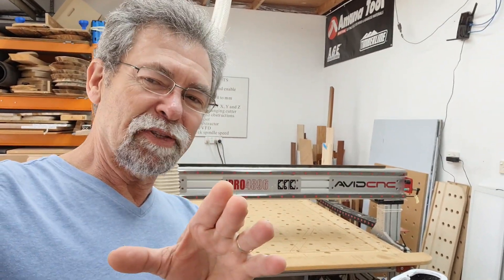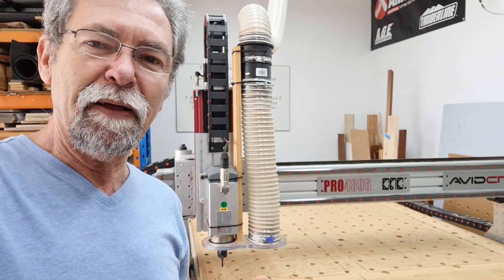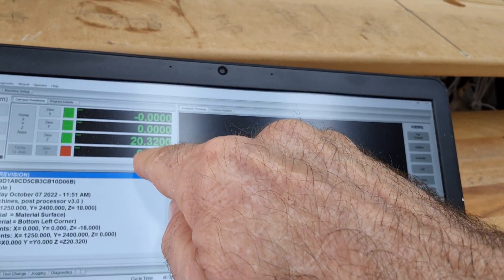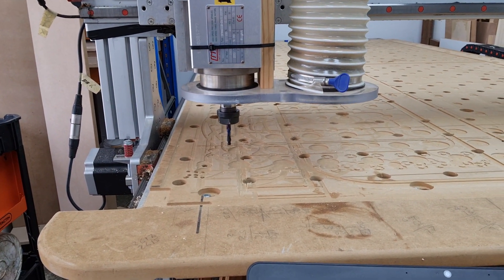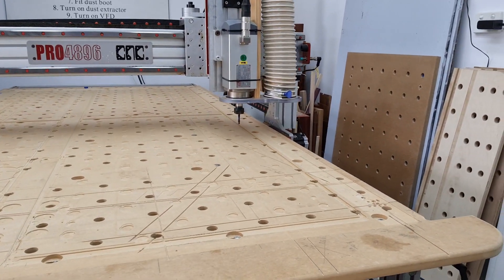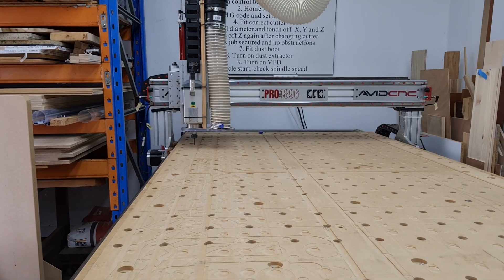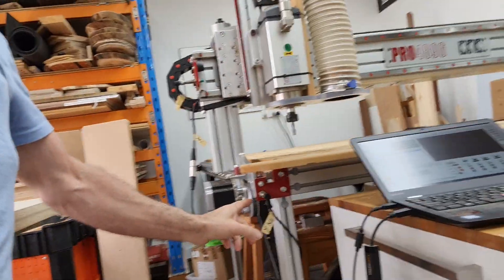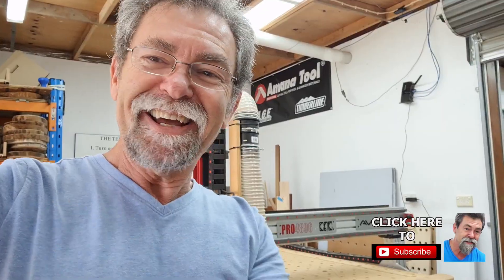Why do an air pass | AVIDCNC | Dave Stanton | Aspire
Why do an air pass? I show you how to make sure of your cnc tool path before you actually do the cutting.